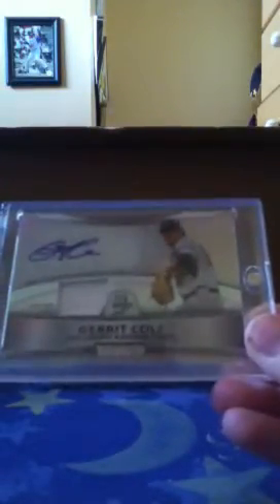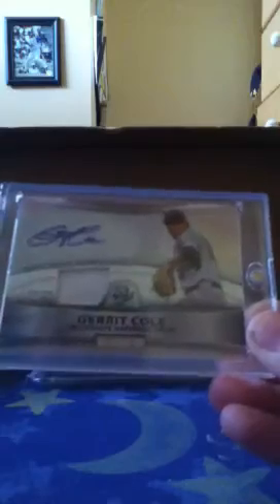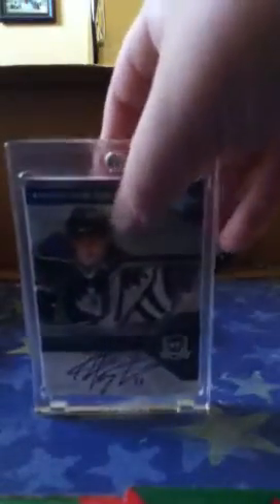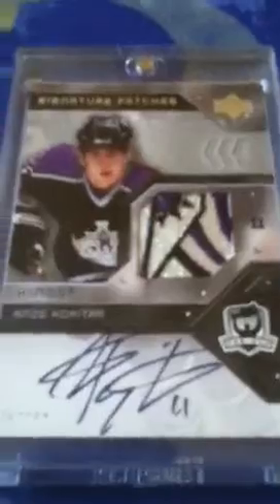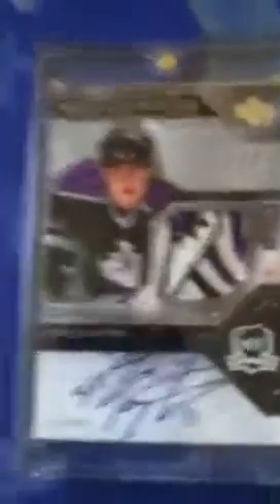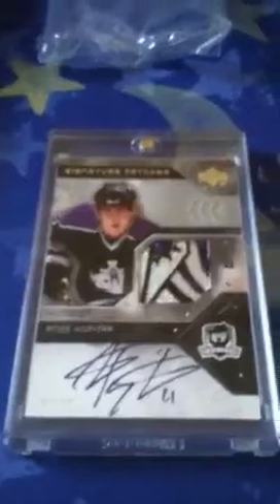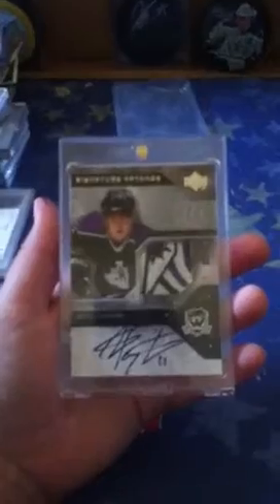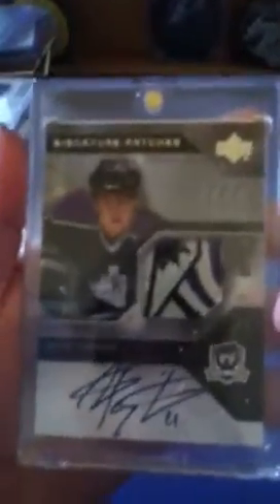My 10 Favorite Cards!!! Mojo!!!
Lmk if u wanna trade